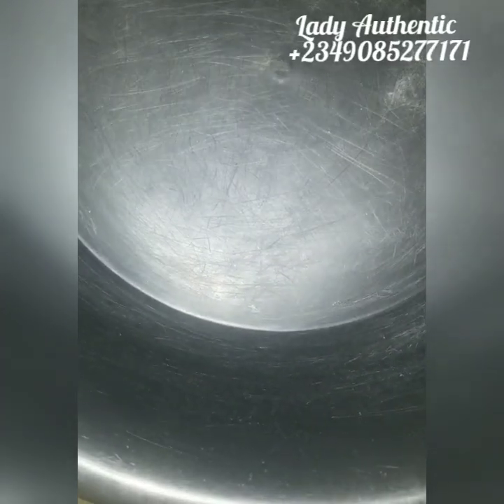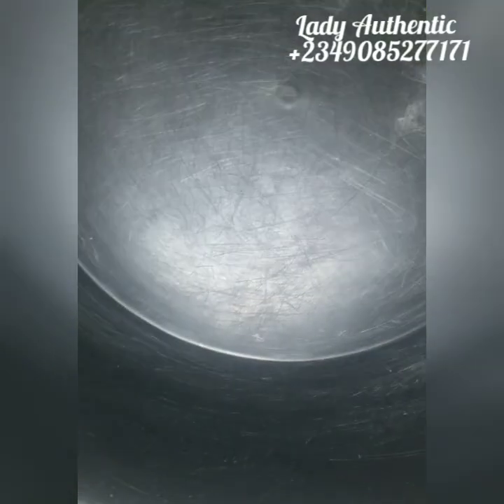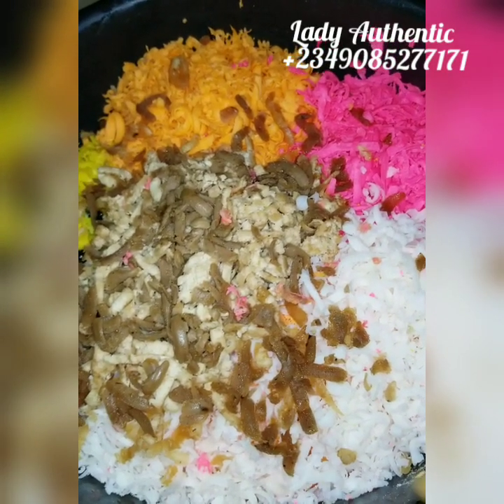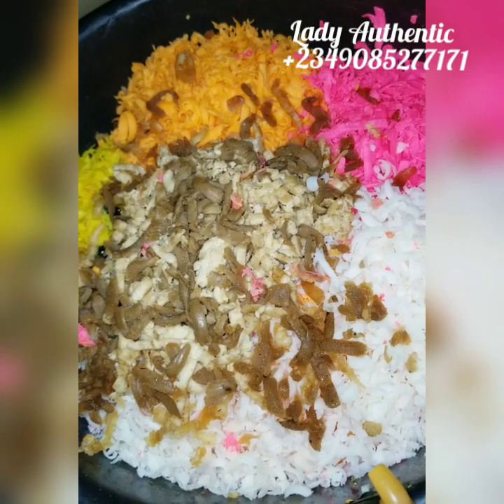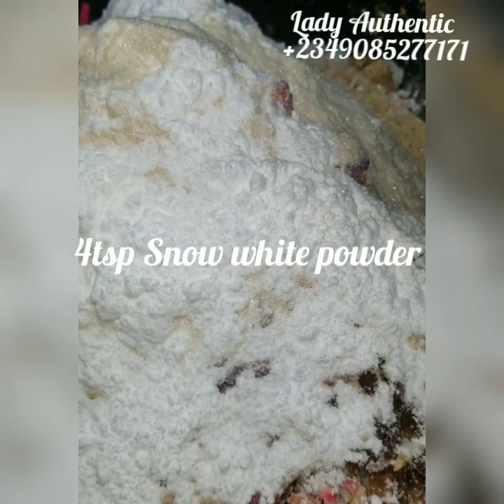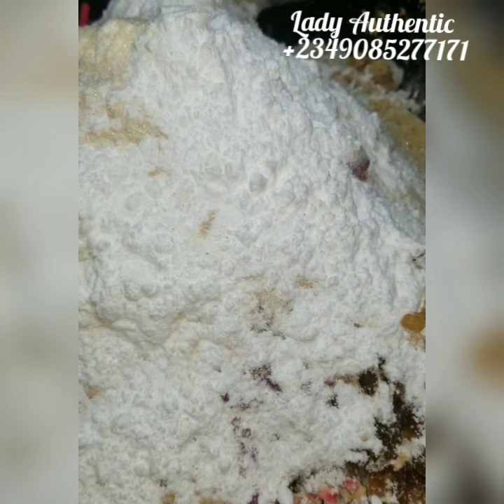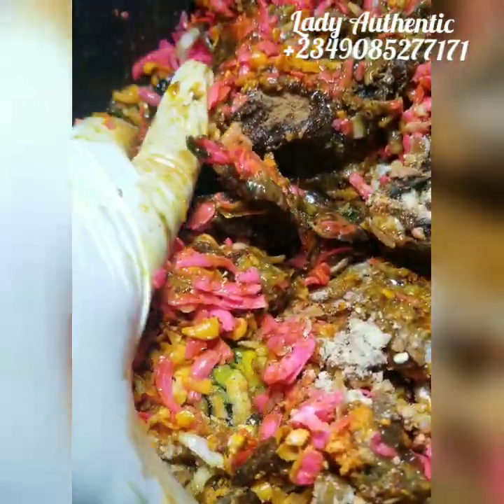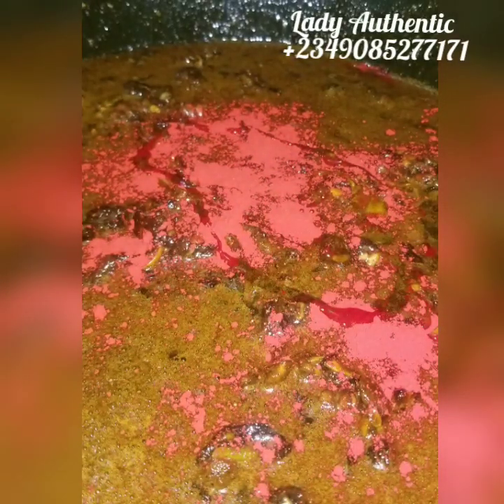Molato Whitening Black Soap... Skin Whitening Soap.Very Effective👌